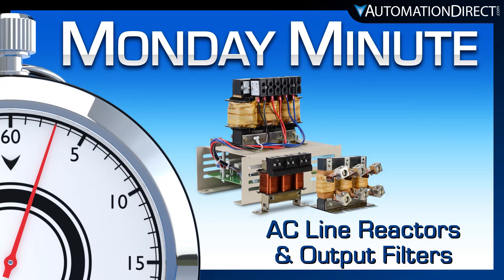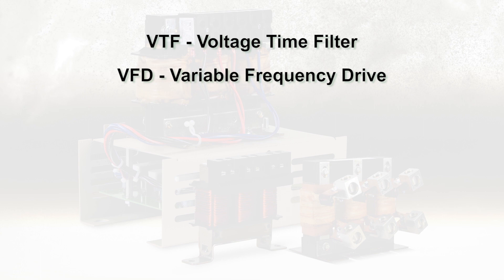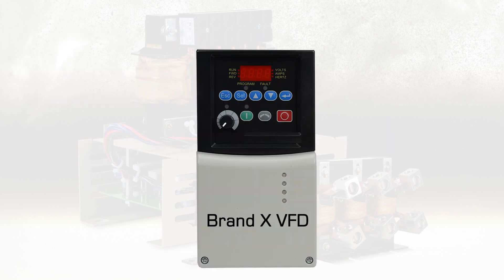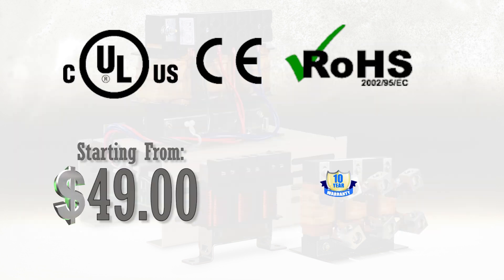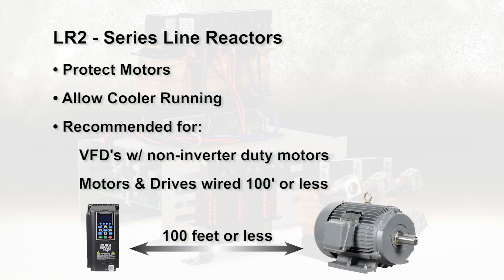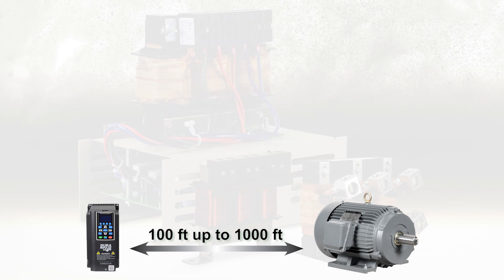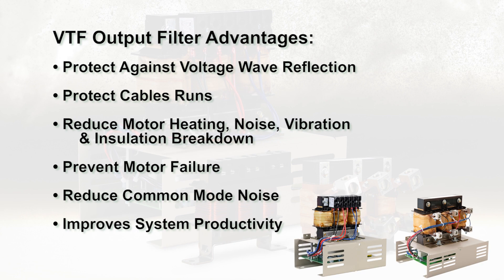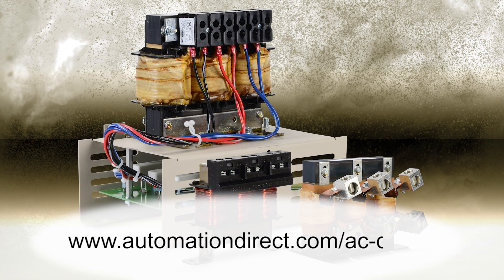VFD Line Reactors & Output Filters from AutomationDirect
Line reactors on VFD line inputs protect drives from current spikes and reduce harmonics. On VFD outputs, reactors or filters are recommended when controlling non-inverter-duty motors. For motor wiring up to 100 feet, a line reactor is acceptable; from 100 to 1,000 feet, an output filter is recommended.